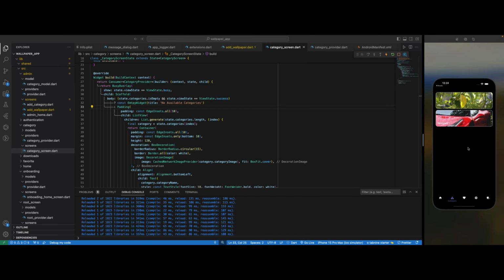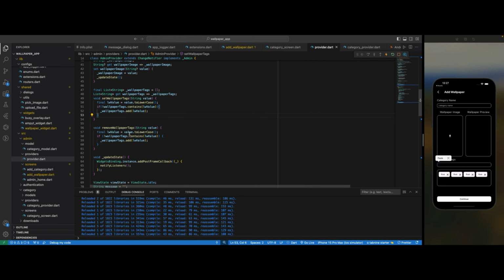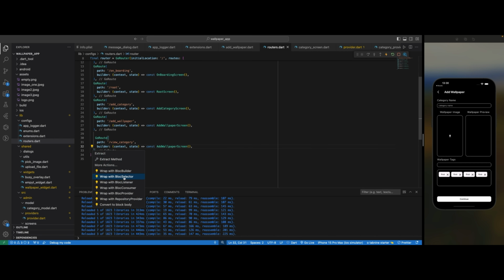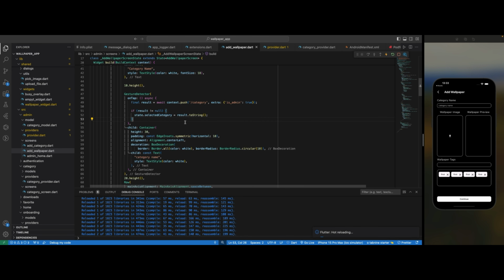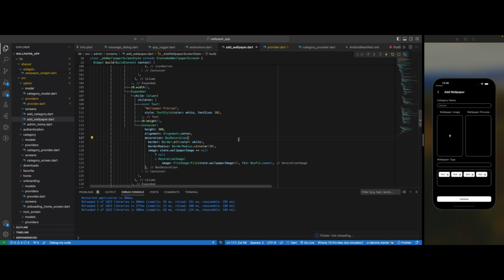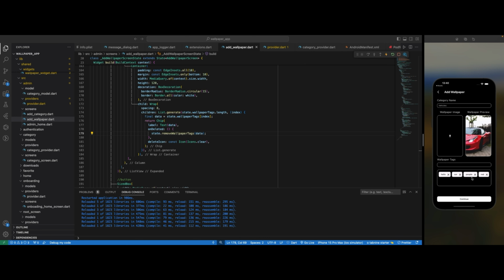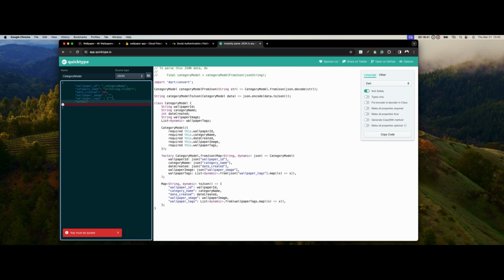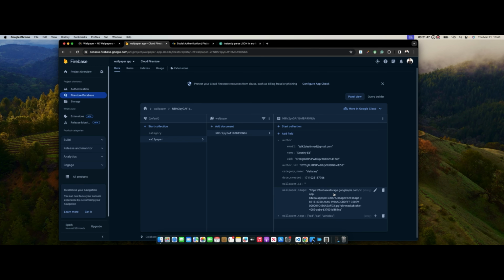Wallpaper App Materclass - Upload Your First Wallpaper 12